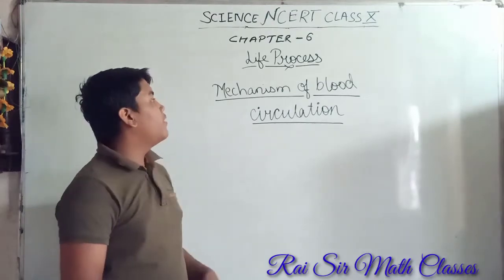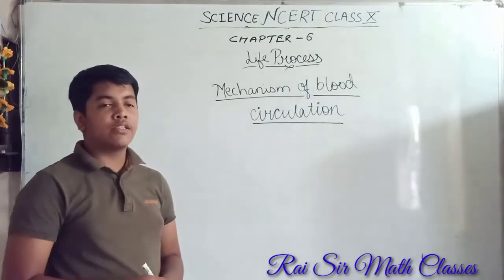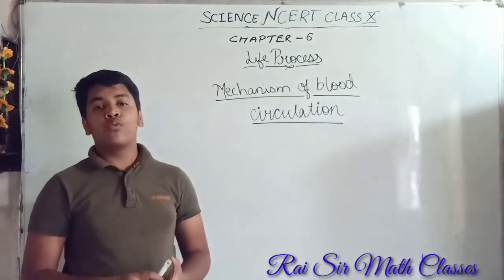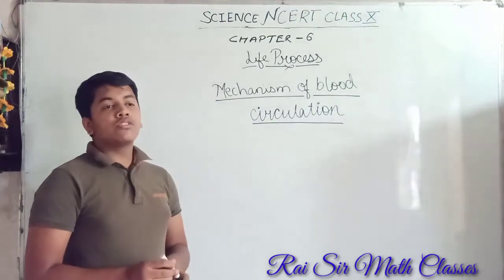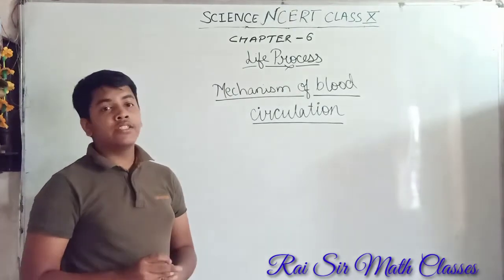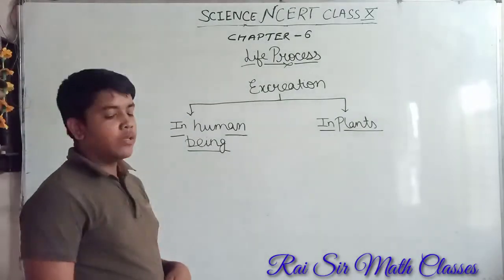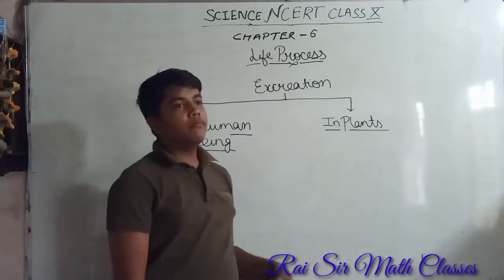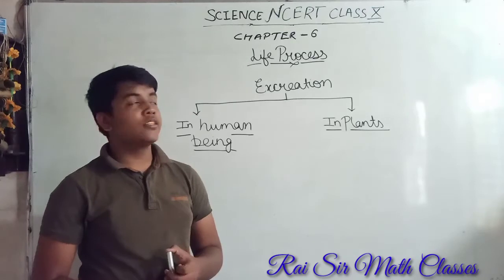NCERT, SCIENCE, CLASS 10TH, Chapter-6, Life process [part 2]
How the blood circulate in our body, excretion, type of excretion, dylasis, function of kidney, xylem and phylum.